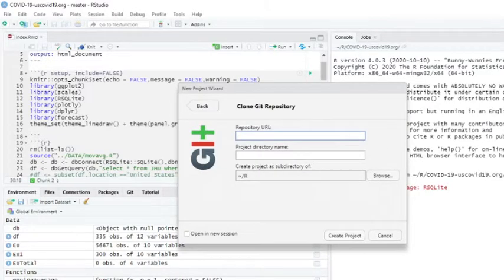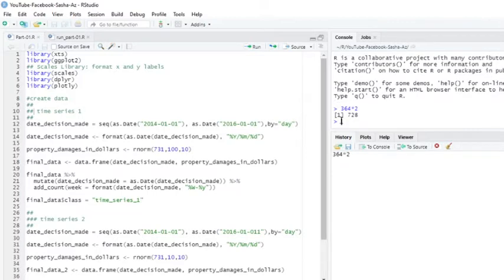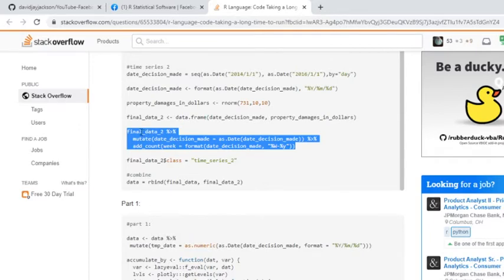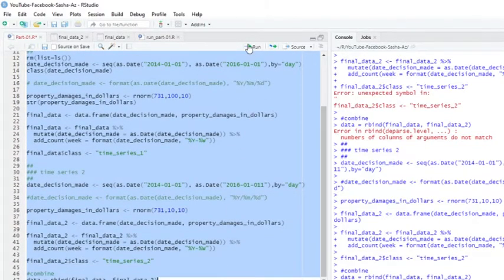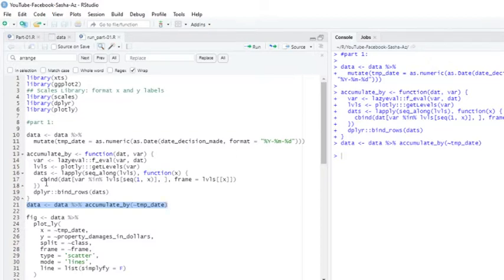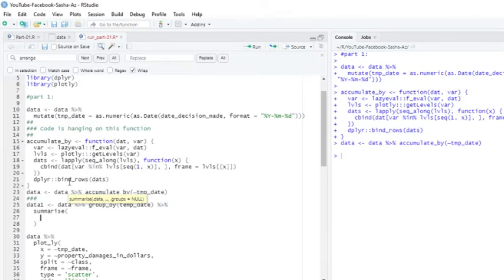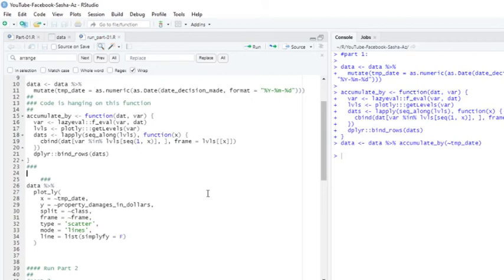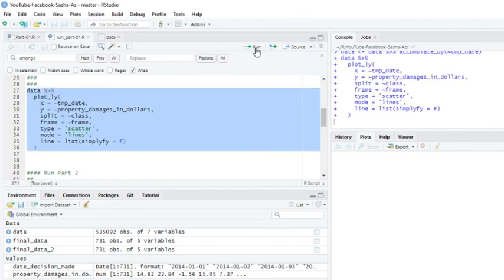Walkthrough and Debugging R code for Sasha Az